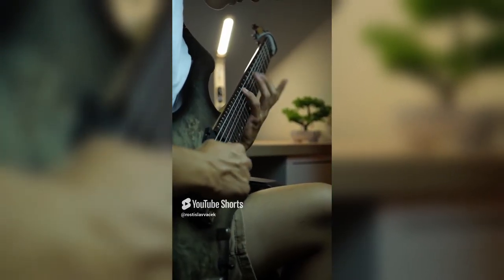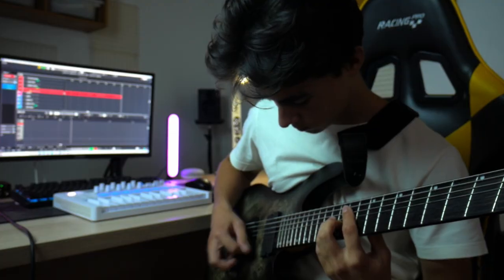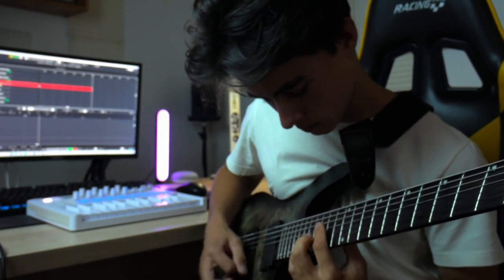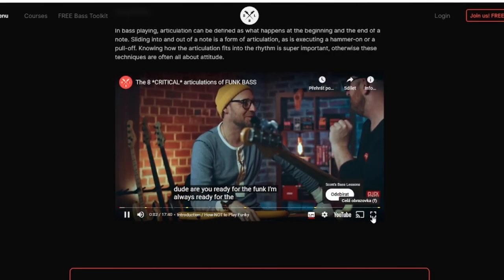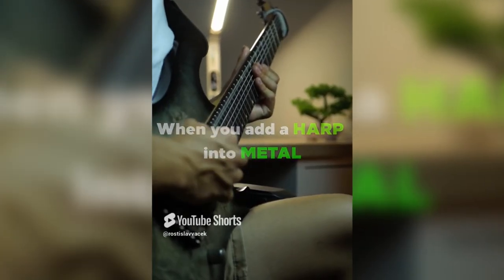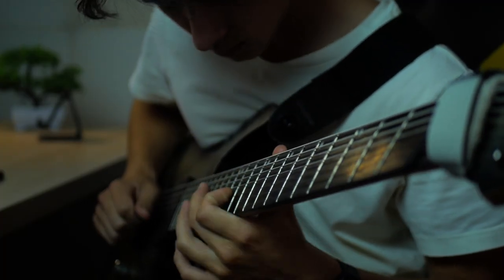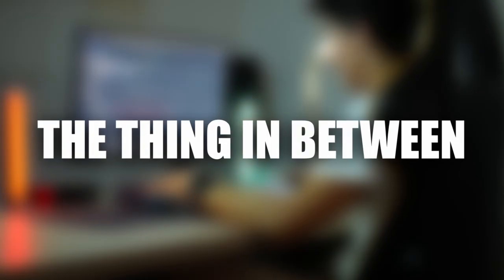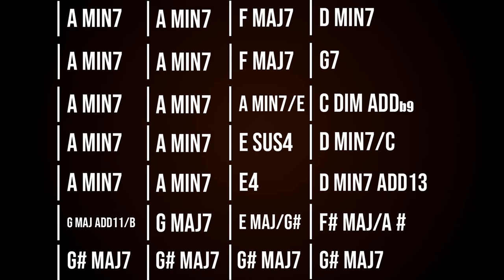I Put FUNK and METAL Into 1 Song And This Happened..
This was a LOT of FUN! I was just rnadomly sitting and it happened, this idea got in my head, it was a great idea, not gonna lie, you should try it also, and tell me how it ended up for you!

TABS, EARLY ACCESS TO NEW MUSIC:

FREE TABS!

SOCIALS:

BEHS VIDEO:
GEAR LIST:

Guitar: Cort KX500MS
MIDI Controller: Arturia MiniLab3
DAW: Cubase 12 Elements